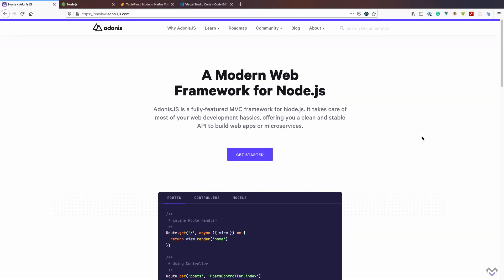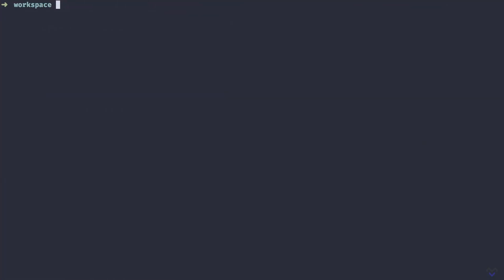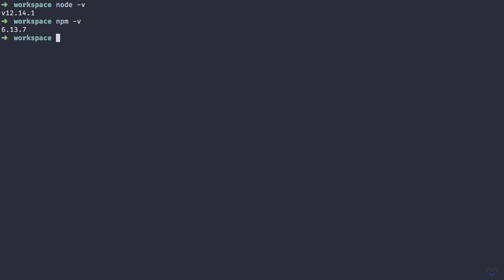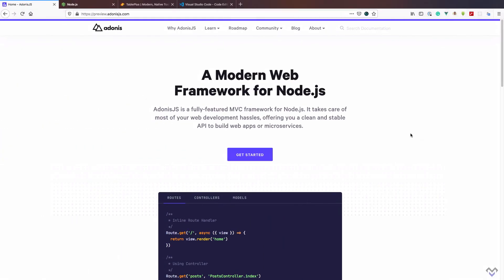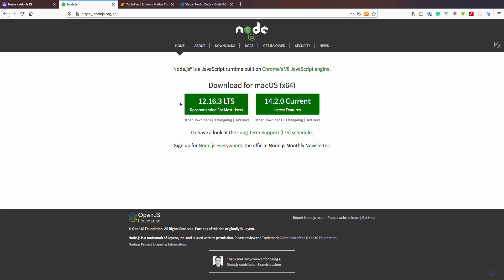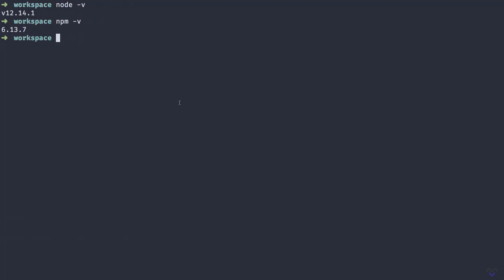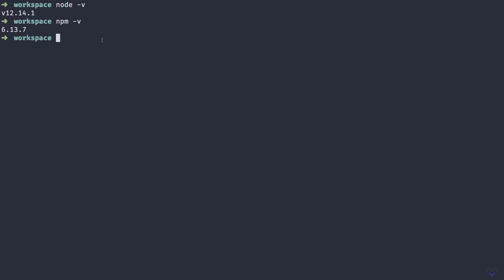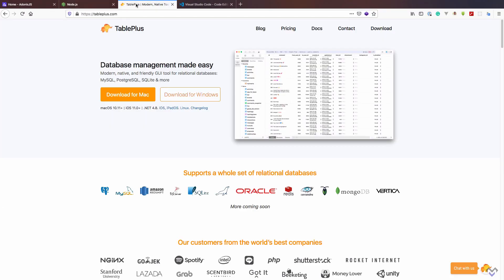AdonisJS 5 From Scratch #2 - Installing Necessary Requirements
In this lesson, we set up our computer by installing the necessary requirements for AdonisJS 5 such as Node.js 12 and above and NPM 6 and above.